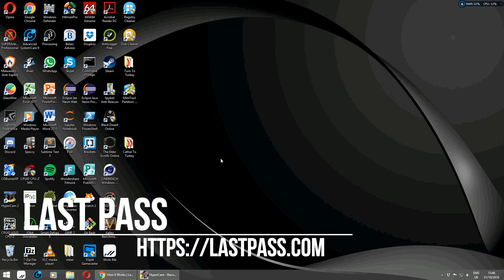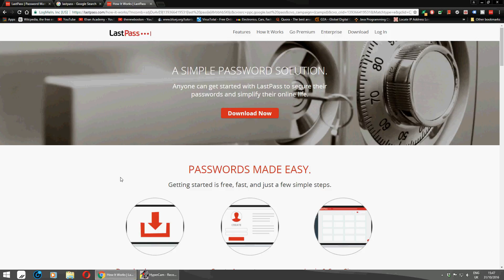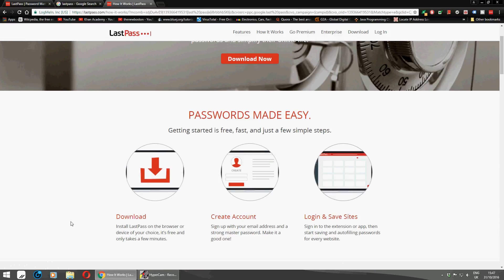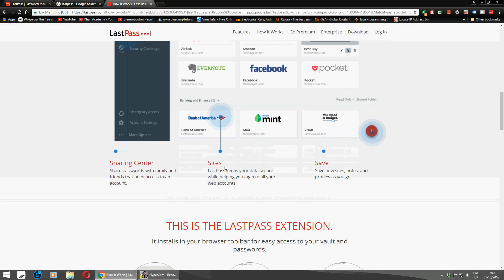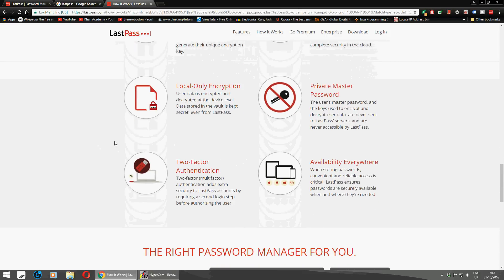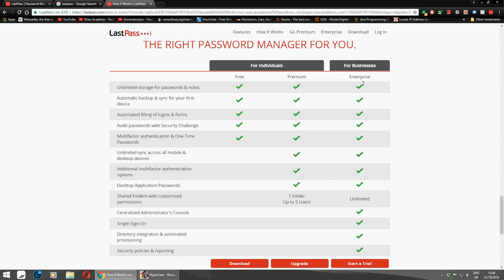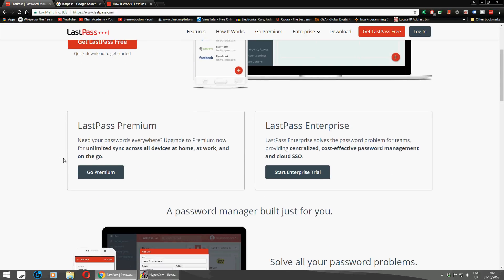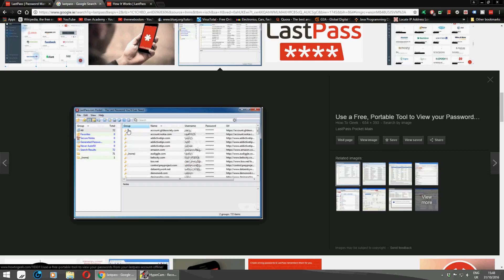Lastpass (Best Password Manager)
Today Brian is going to show everyone Lastpass its a free program available for windows pcs. Lastpass will store all your passwords for facebook, twitter, instagram, snapchat, tinder and any other program that you need to sign in on. Lastpass is an automatic username and password filler. Just remember one password and username. If you have any questions we will be happy to answer them in the comment section. Learn the basics of computers with the Reset Games team today.

Song: Emotional